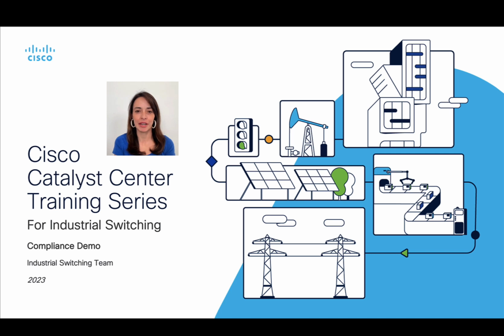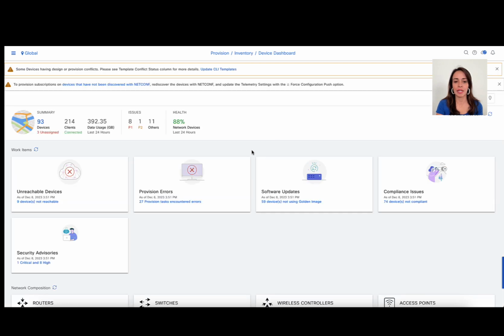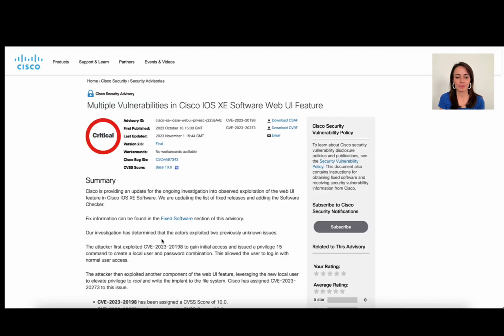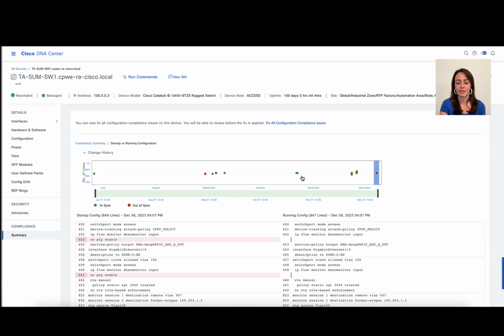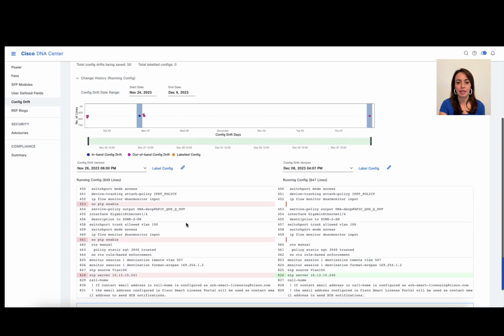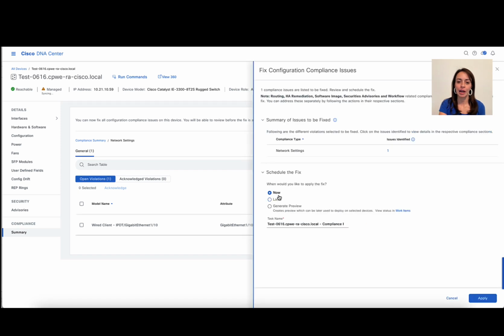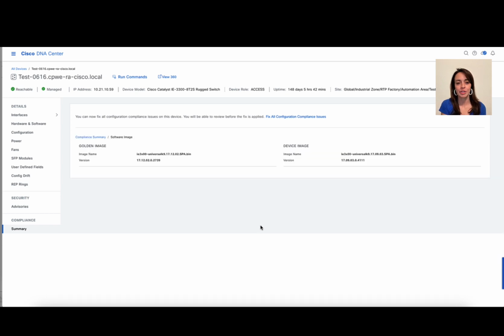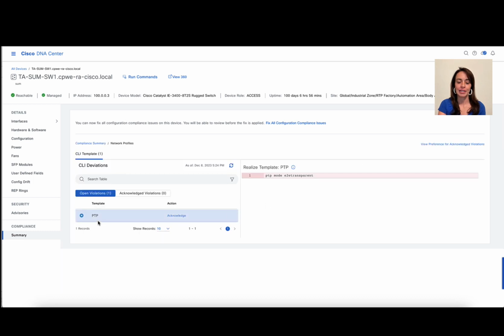Demo: Detect and correct networking errors faster with automatic compliance checks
See how Cisco Catalyst Center streamlines network compliance by identifying non-compliant devices and guiding you through remediation steps. Learn to bring all your networking devices into compliance efficiently, ensuring a secure and well-managed industrial network.